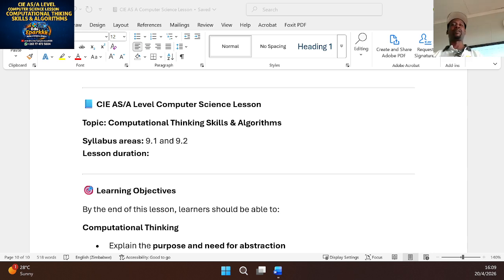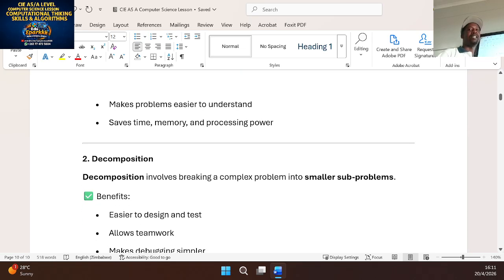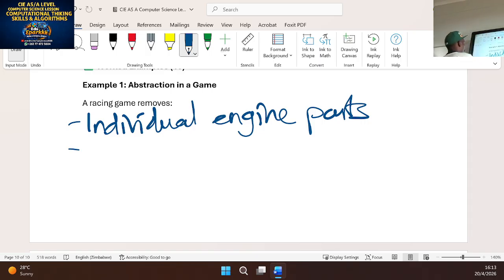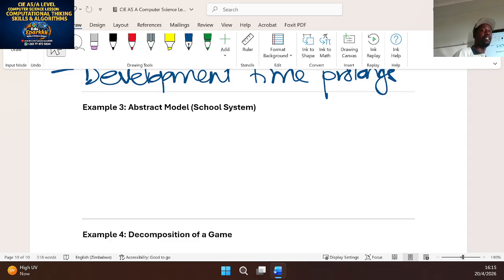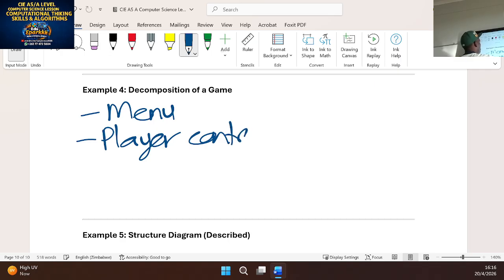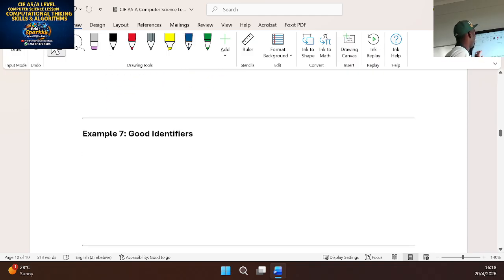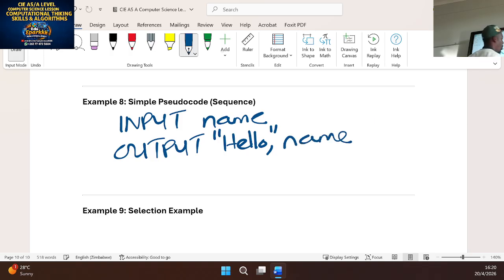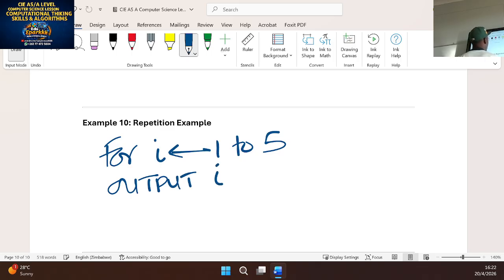📘 CIE AS A Computer Science Lesson Programming Part 1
CIE AS/A Level Computer Science Lesson
Topic: Computational Thinking Skills & Algorithms
Master Computational Thinking Skills & Algorithms step by step with Edu Sparkkk Maths & Computer Science, making Cambridge Maths simple and confident.